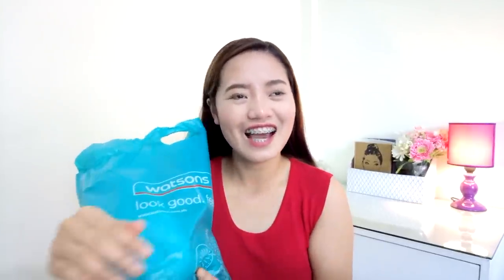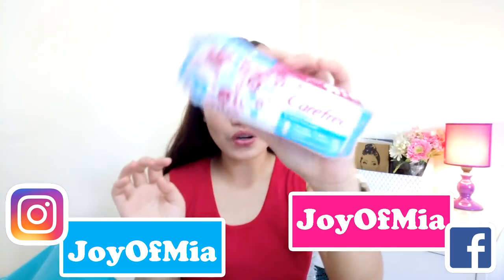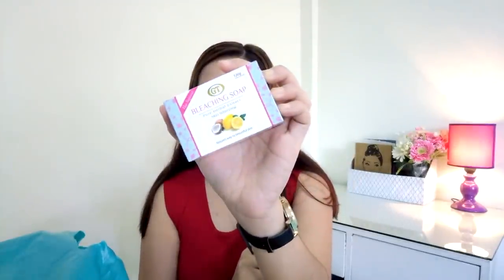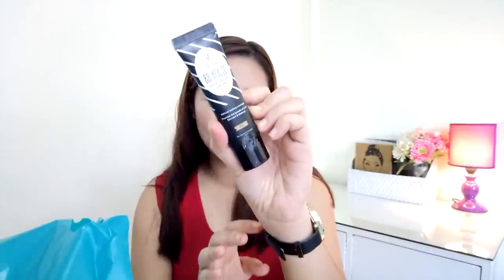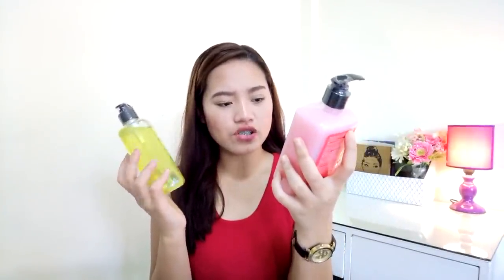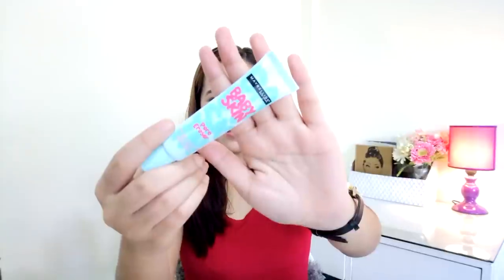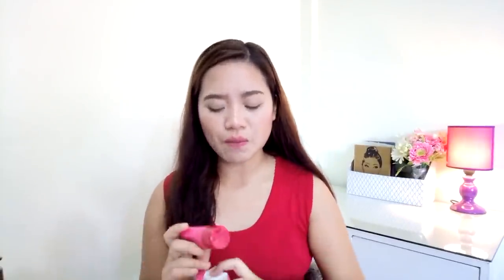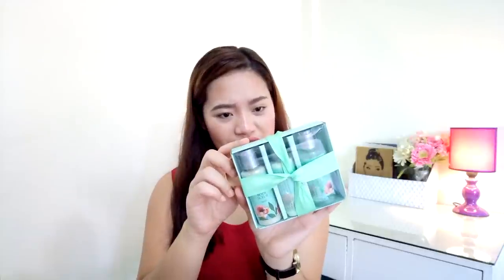Maybelline and Watsons Haul GIVEAWAY 💓 JoyOfMia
OPEN GIVEAWAY, every two weeks nang may giveaway,  ano kayang susunond na giveaway natin? comment nyo sa baba kung anong gusto nyo baka magawan natin ng paraan. ^_^

➫ I N S T A G R A M: @joyofmia

💌Send Me Letters
Mia Caabay
NLAH, Artacho, Sison, Pangasinan 2434
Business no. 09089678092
Hey guys, I’m Mia, an Ilocana vlogger living and enjoying life in the Philippines ^_^

FAQS

What is your job? I am a Nurse
🍓From what province are you? From Ilocos Sur  but presently residing in Pangasinan.  Yes I am  a proud Ilocana vlogger.
🍓How old are you? I am now 25
I film with my Canon 60D and Sony Xperia XA ultra
🍓What is your editing software? I use Cyberlink Power Director to edit all my videos.
🍓Why do you vlog? To record my daily life, learn from it  and SMILE when I get back to my older videos.
🍓Are you planning to work abroad? Yes of course but in God's perfect time.